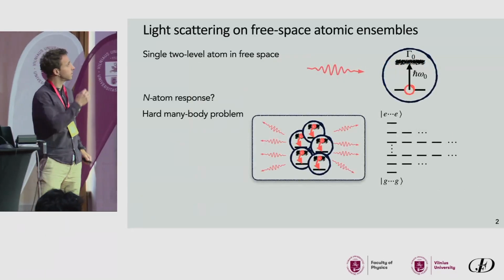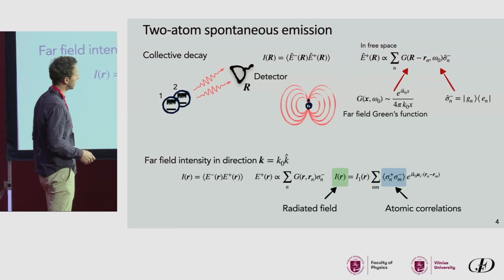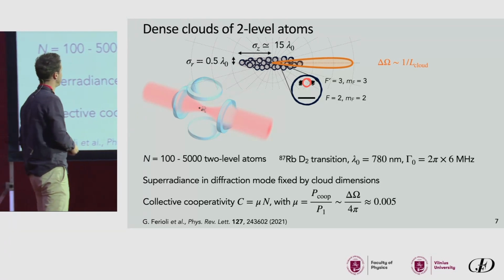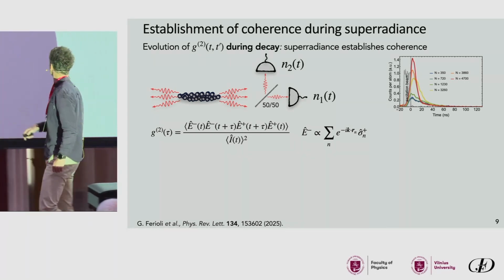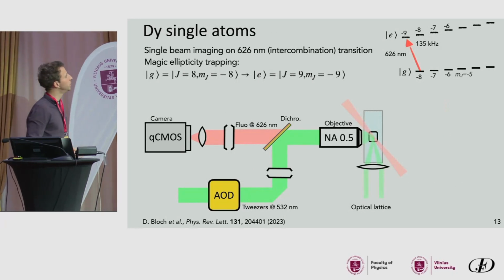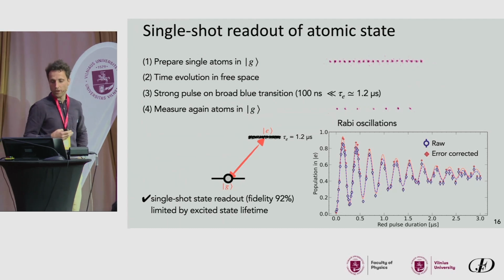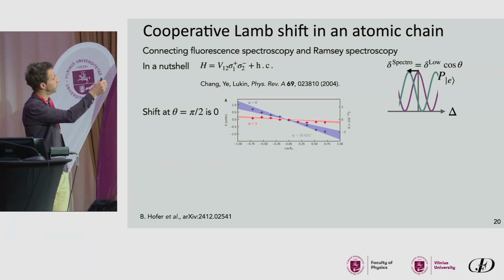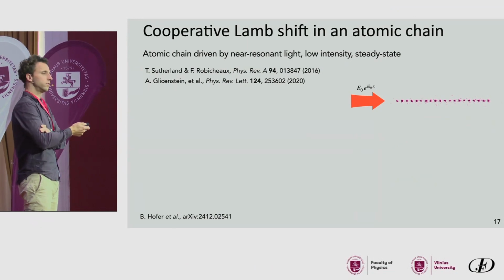Igor Ferrier-Barbut – Collective light matter interactions in free-space atomic ensembles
Igor Ferrier-Barbut (Institut d'Optique, CNRS), talk at CEWQO29 26 June 2025, Vilnius, Lithuania